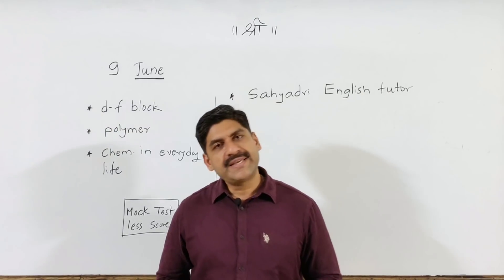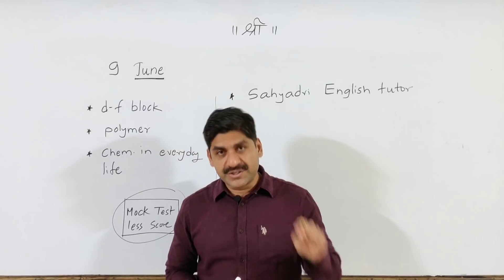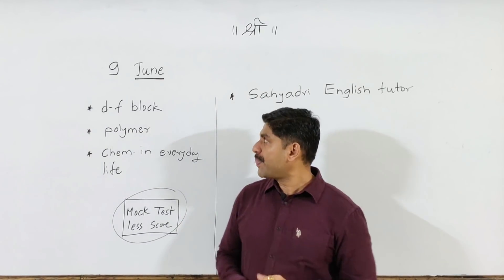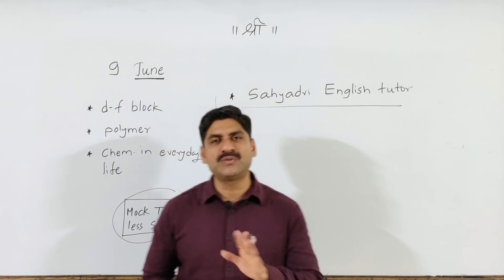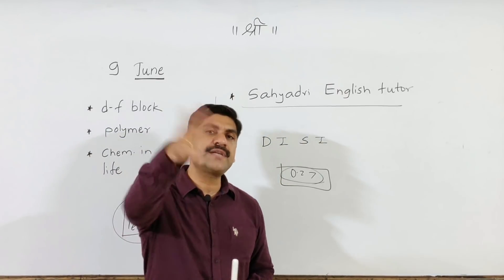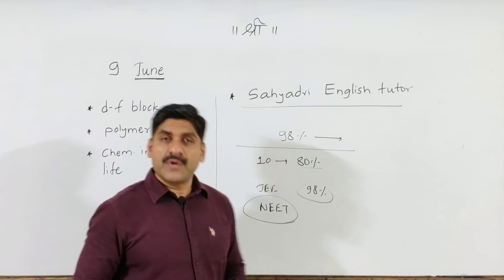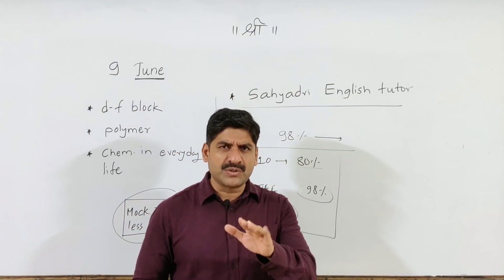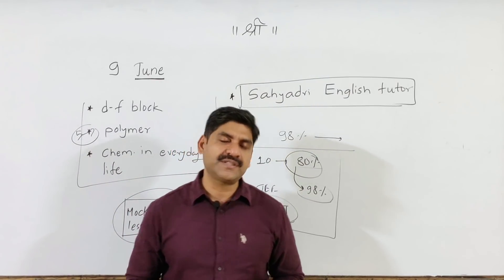MHT-CET 2020 | 9 June Strategy